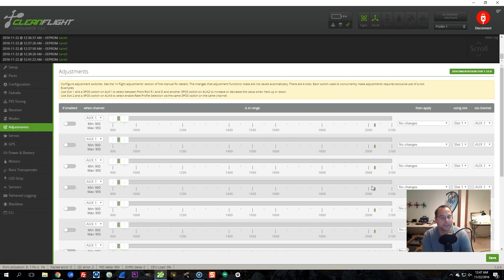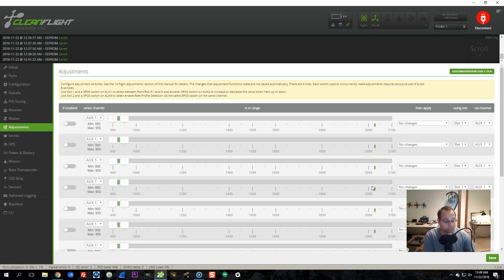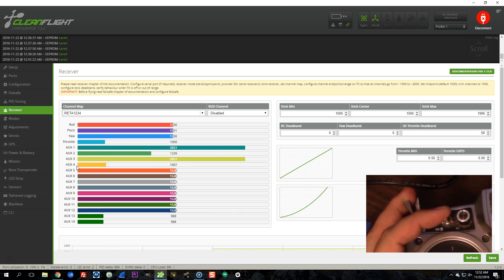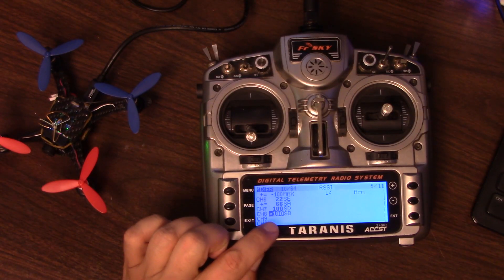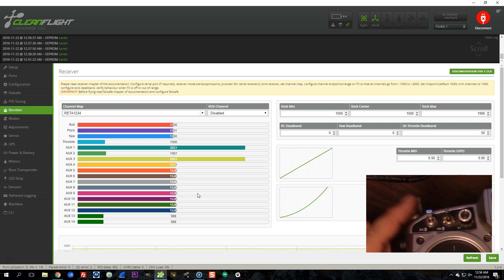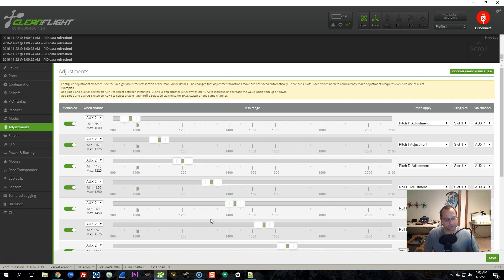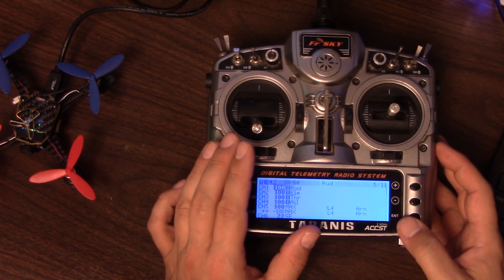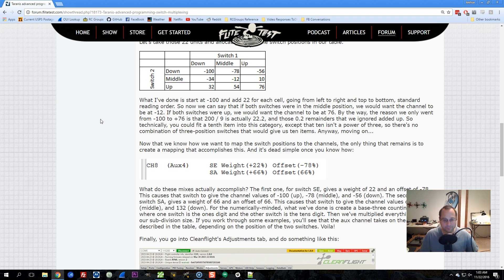Cleanflight / Betaflight In-Flight Adjustments | HOW TO SET UP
You can adjust your PIDs, rates, and other parameters IN FLIGHT using your transmitter switches and Aux channels. This feature is called in-flight adjustments. I'll show you how to set it up, and I'll show you my custom setup for configuring all your PIDs purely from the transmitter.

The basic techniques in this video will work with any programmable transmitter. Folks who don't have a Taranis, I'm not sure that my custom setup will work for you.

To copy my PID adjustment setup, paste the following text into your CLI, hit Enter, then type "save" and hit Enter. You may need to tweak the exact end-points of the adjustment ranges depending on your channel calibration.

adjrange 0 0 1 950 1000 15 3
adjrange 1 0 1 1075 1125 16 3
adjrange 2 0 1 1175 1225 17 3
adjrange 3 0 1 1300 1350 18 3
adjrange 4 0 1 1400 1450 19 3
adjrange 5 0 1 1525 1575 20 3
adjrange 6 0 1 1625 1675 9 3
adjrange 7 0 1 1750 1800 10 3
adjrange 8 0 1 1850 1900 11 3